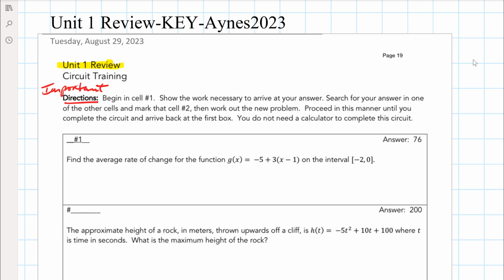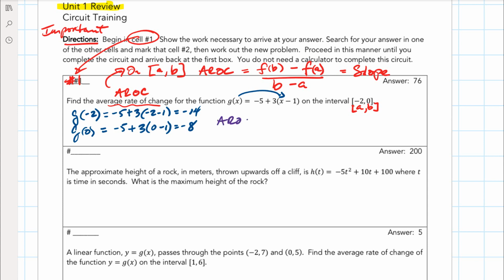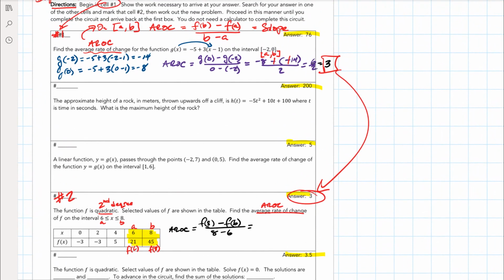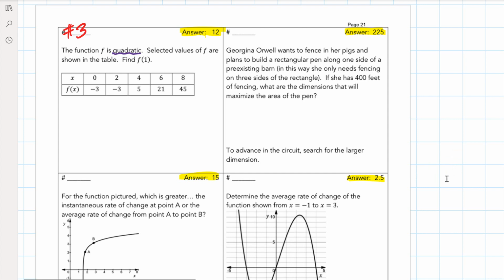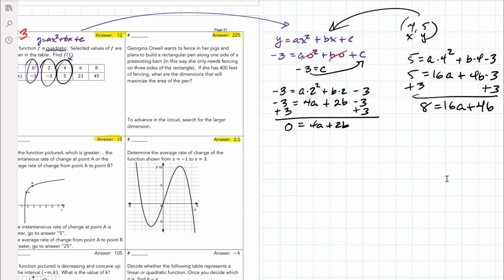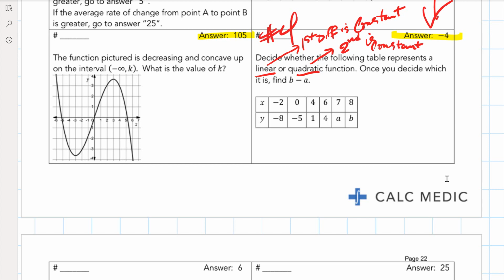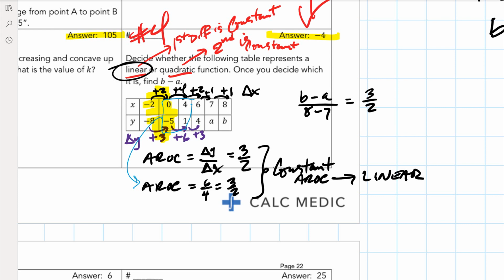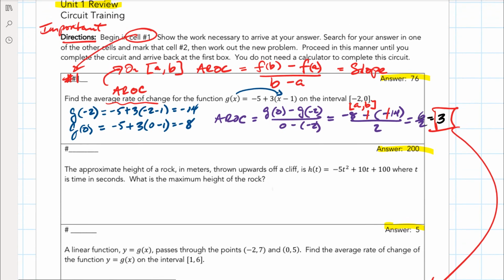Unit 1 Review-Sols to 1 to 4 only-APPC-Aynes2023